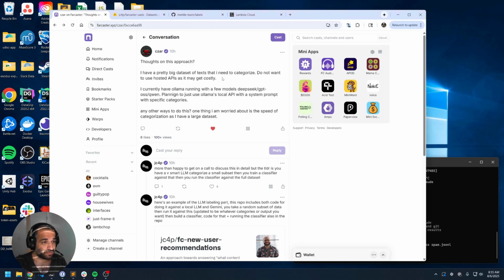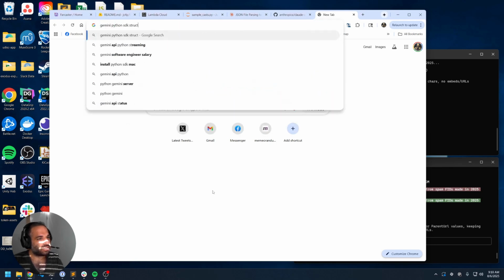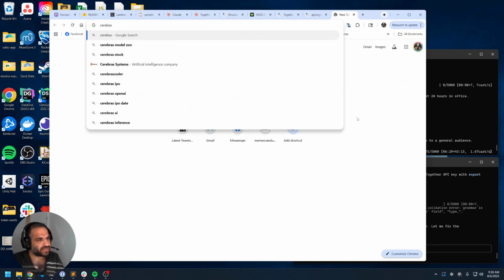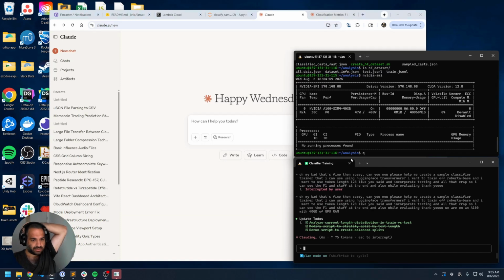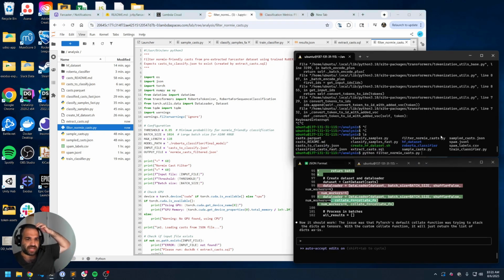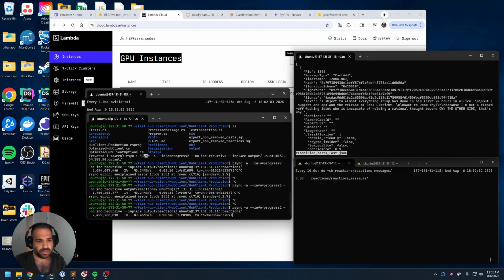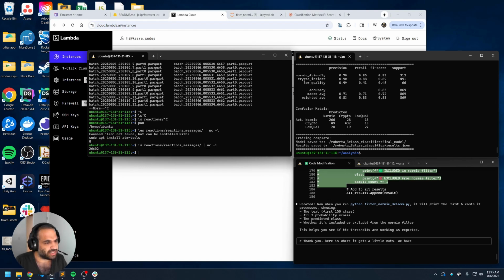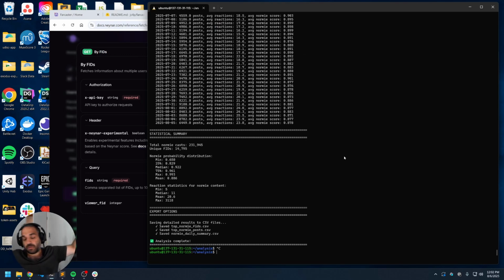Building a LLM-powered bulk classifier